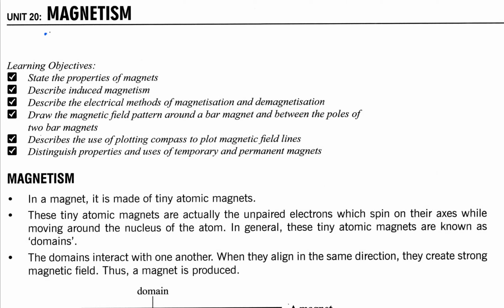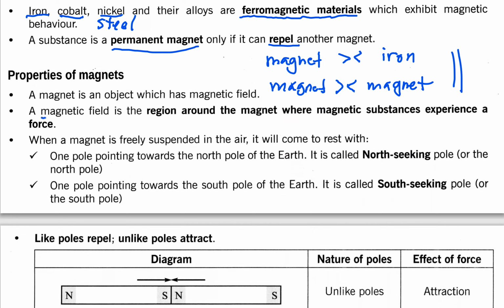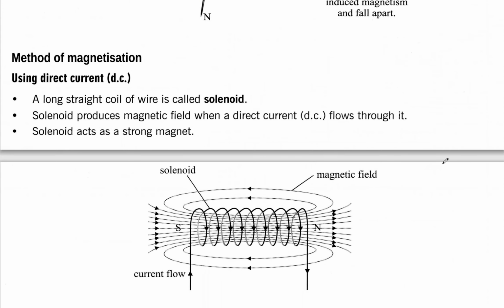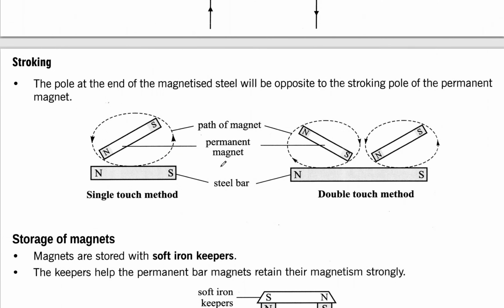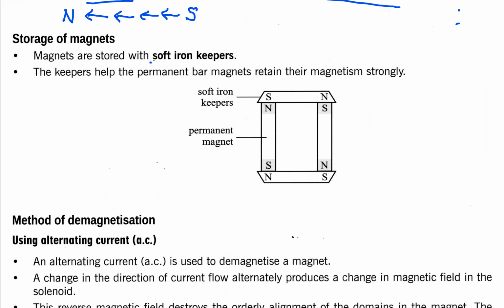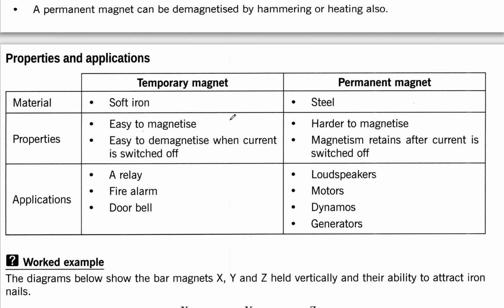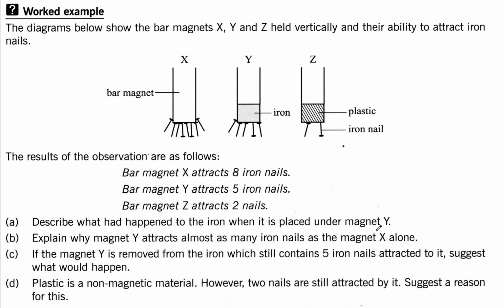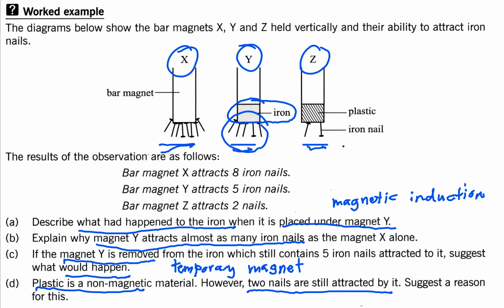sec 4 physics, week 1 magnetism